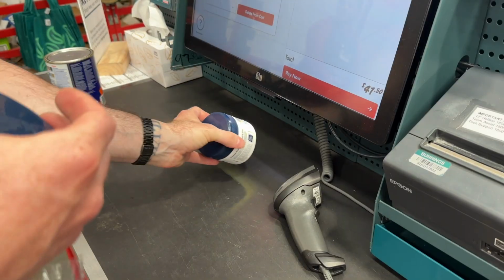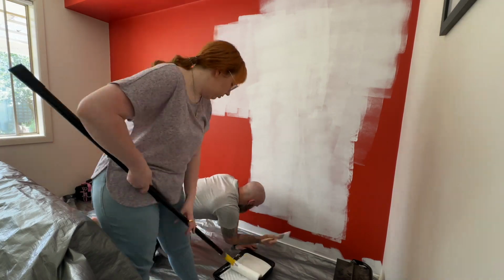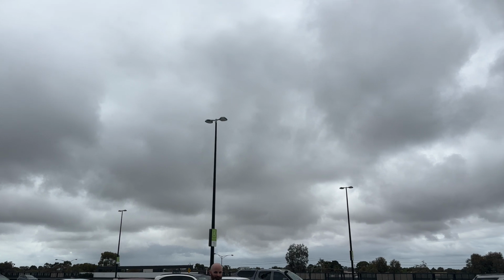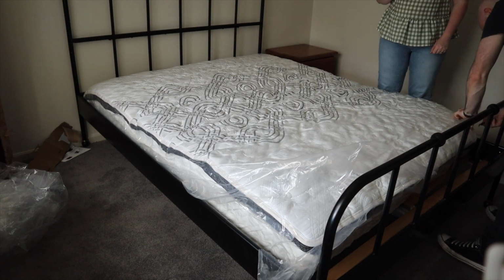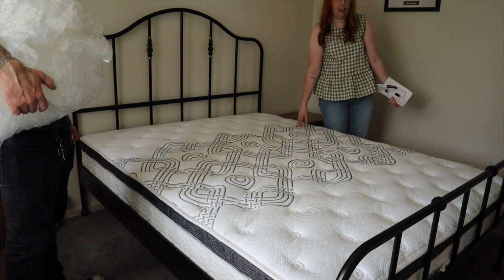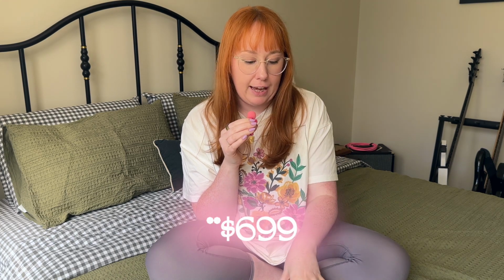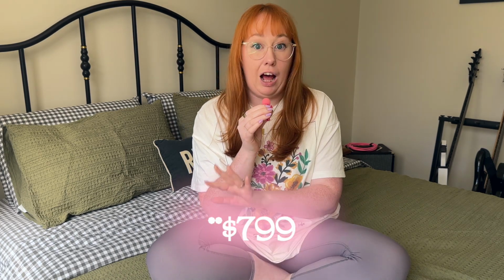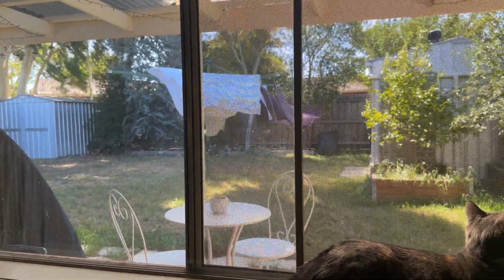Extreme Bedroom Makeover on a Budget!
I've been wanting to do this spare bedroom makeover and make it more cozy for YEARS, it was so fun to be able to actually finally do it - and stick to a tight budget! As of posting we are officially only 'over budget' by $60 and I still have the spare bedding from our old setup to sell. I love that we managed to do this on such a tight budget - Facebook Marketplace is absolutely the place to go if you want to find furniture on a budget. Let me know if that's something you'd like me to make a video on!

Thanks to Mattress Crafters for kindly gifting me the mattress in exchange for my review. We've got a guest staying this weekend and they said it's super comfortable!

*|| m o r e  c o n t e n t 📱*